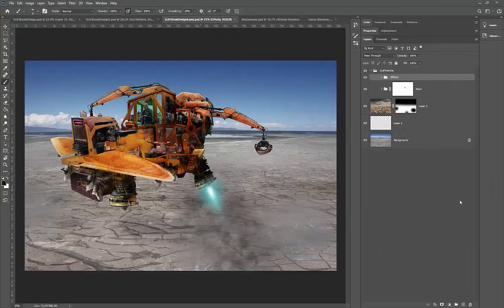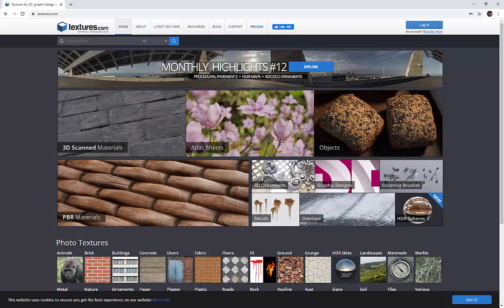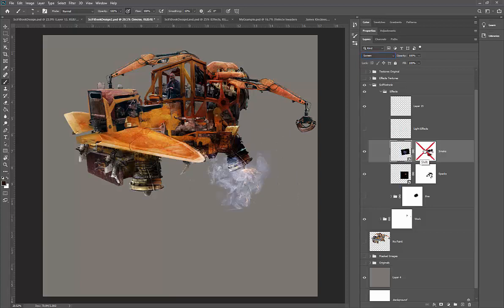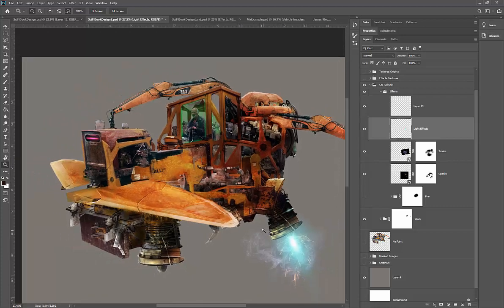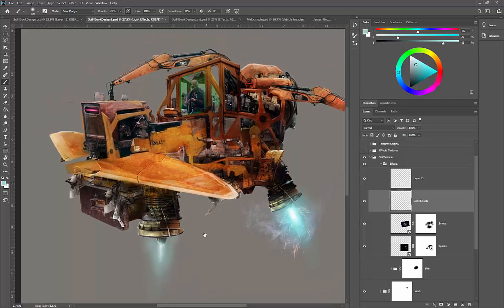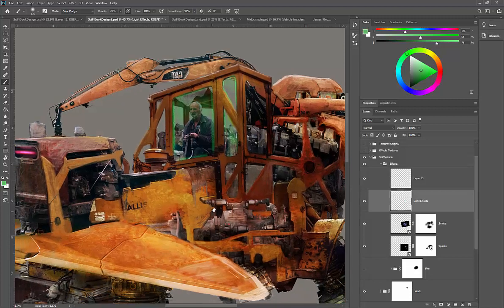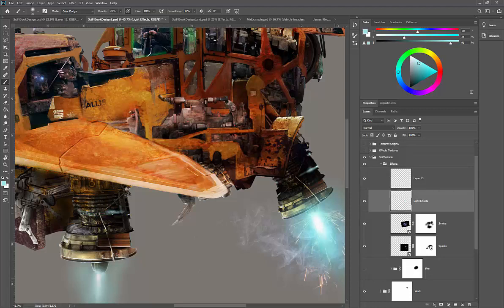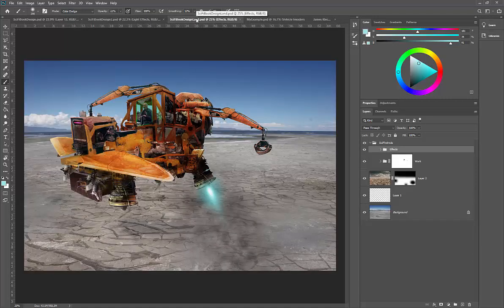Sci-fi Book Layout Project Part 6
Learn how to add lighting effects in Adobe Photoshop!